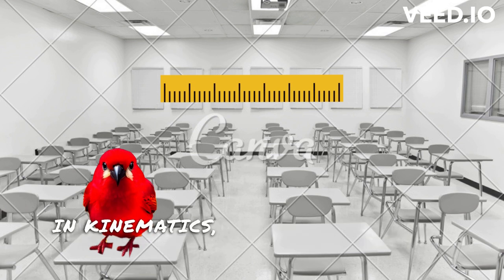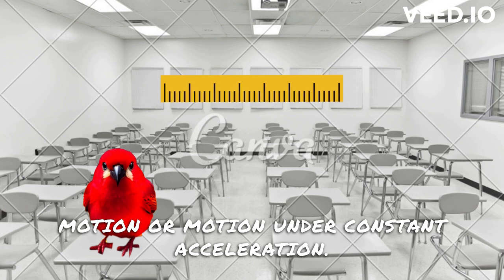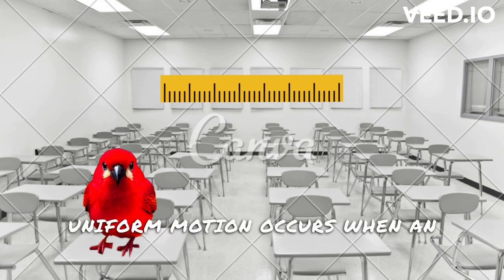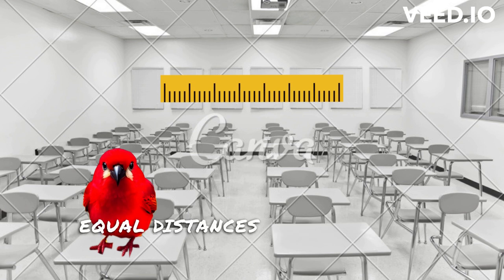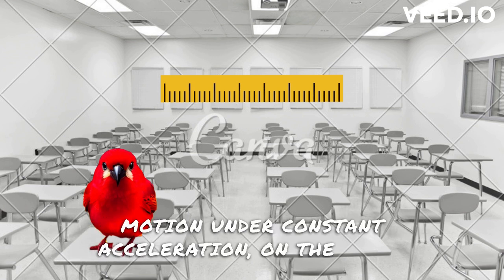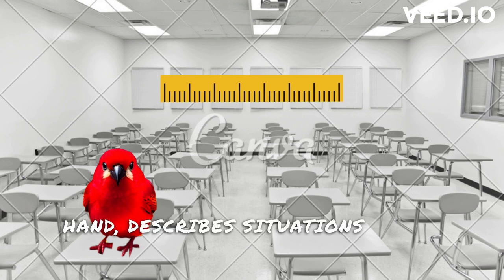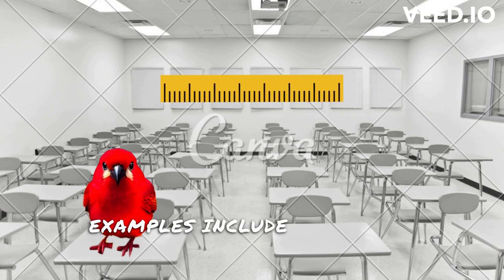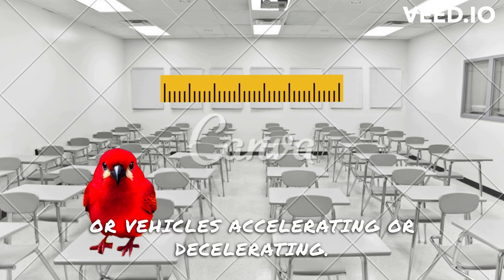Foundations of Physics- Topic 3: Kinematics